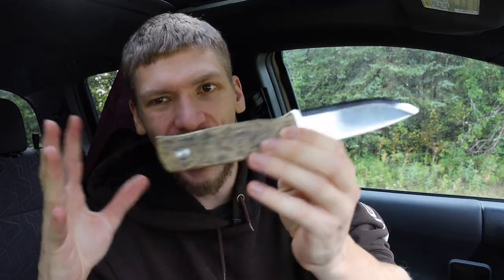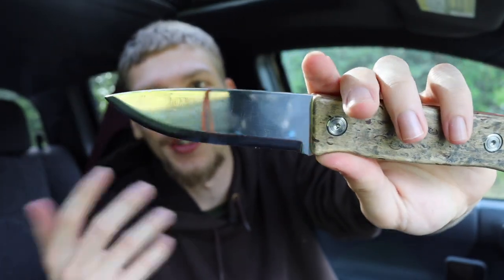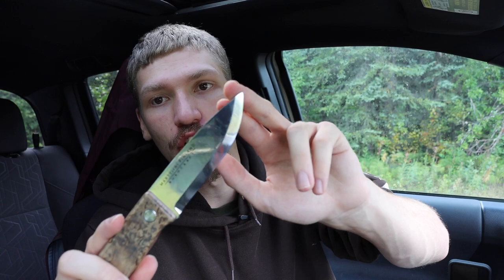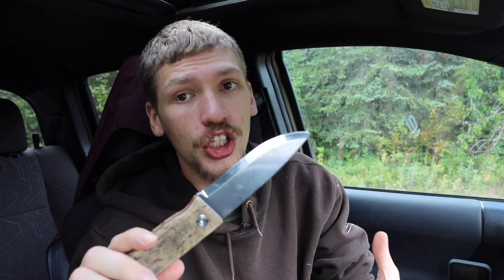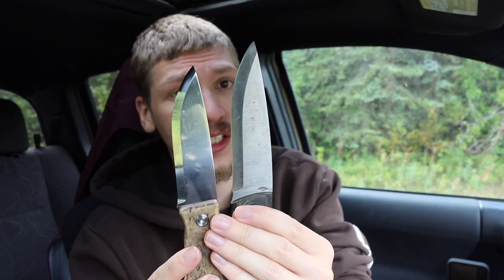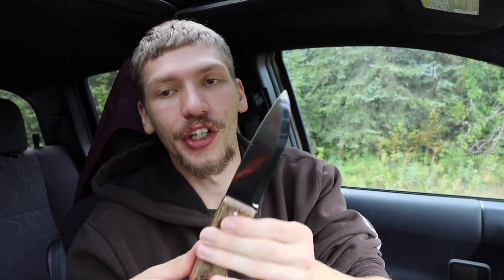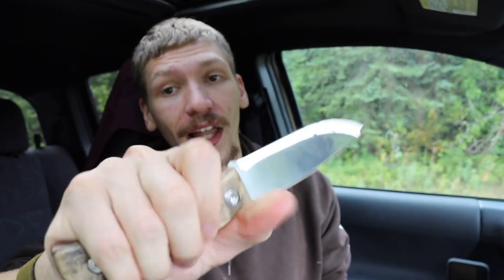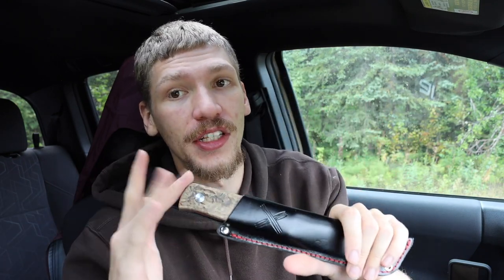Classic Bushcraft Blades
These are some bushcraft blades that exemplify the classic roots.